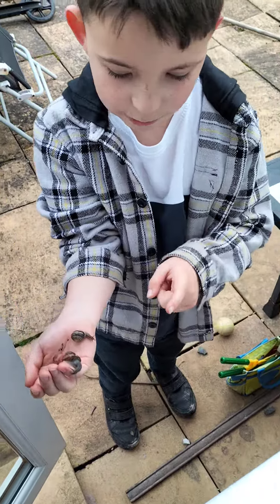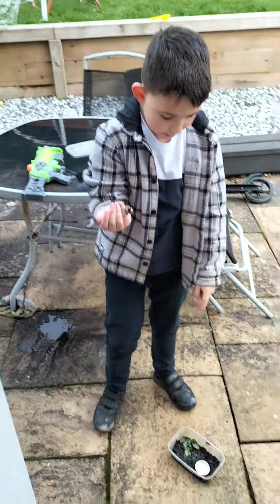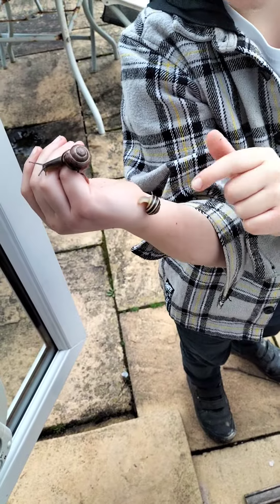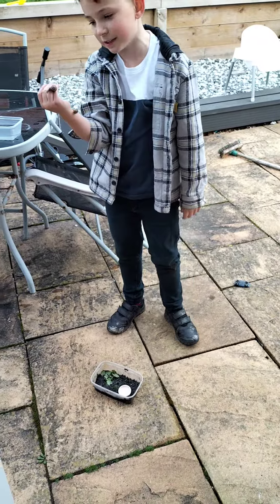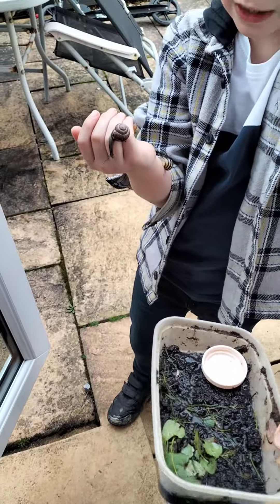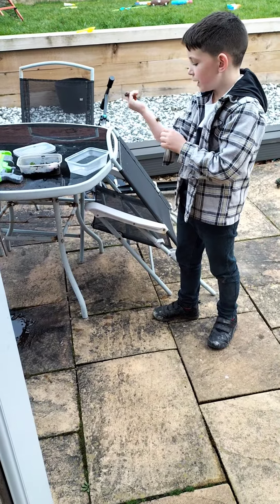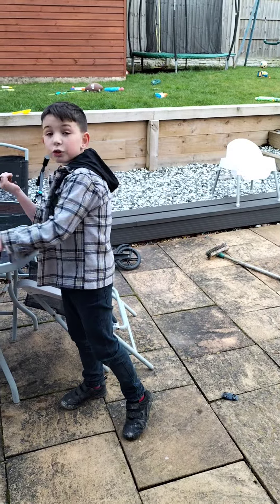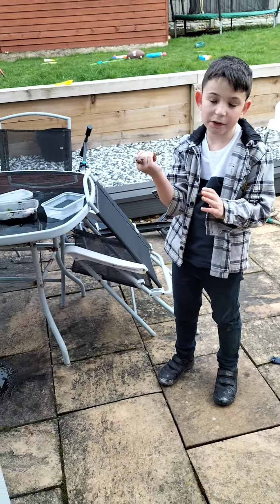Vincent's snail set up (Mila, Feeney and a nameless snail)